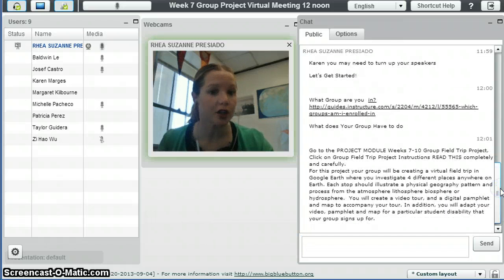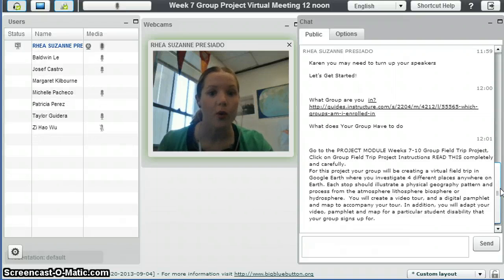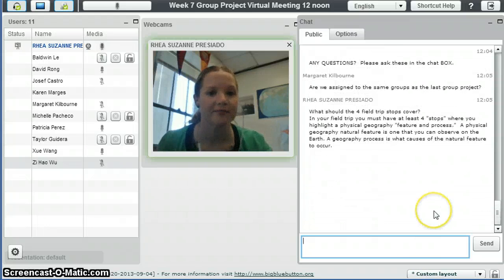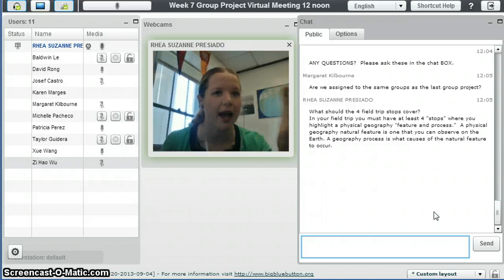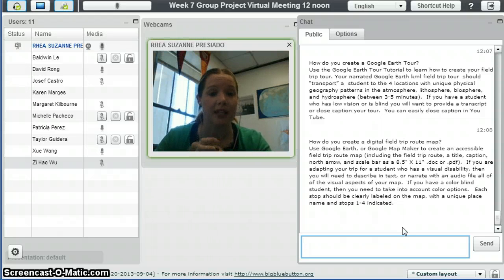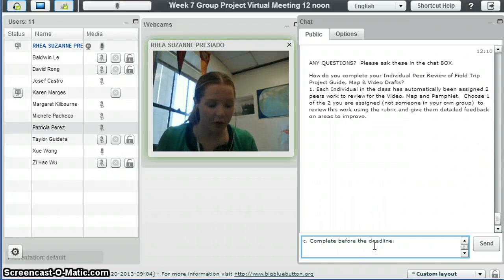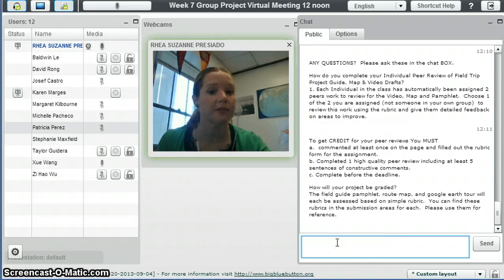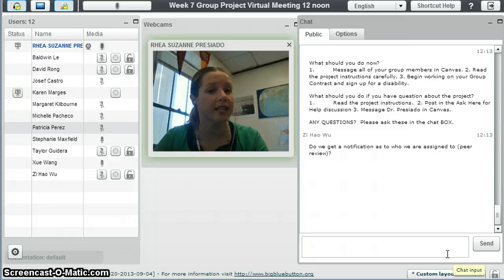Geography 1 Virtual Field Trip Project Screencast